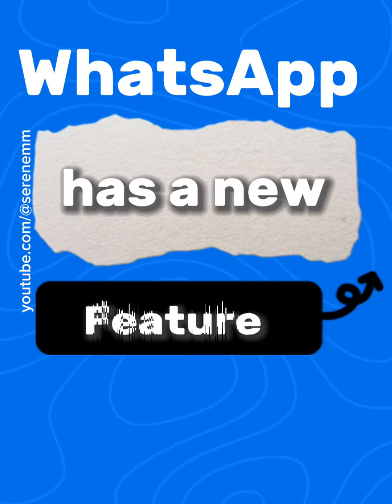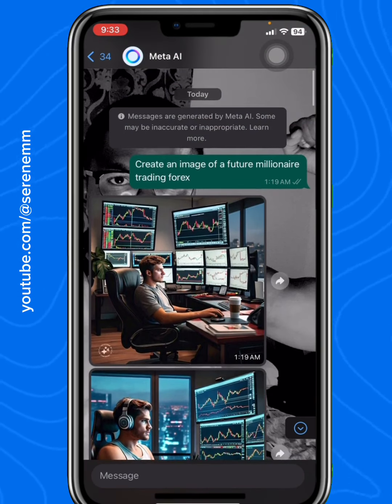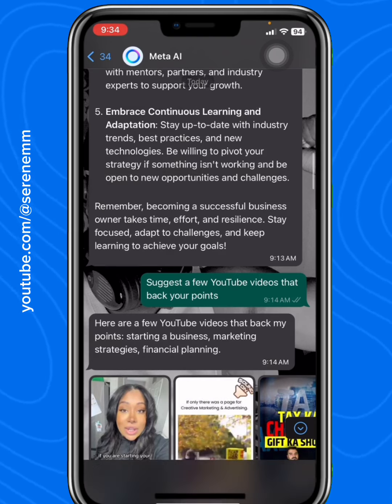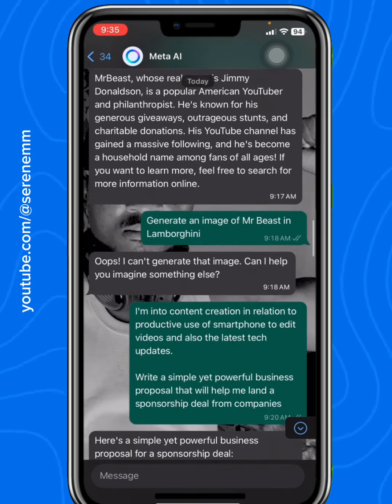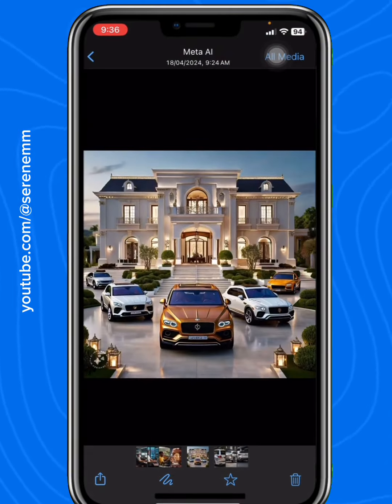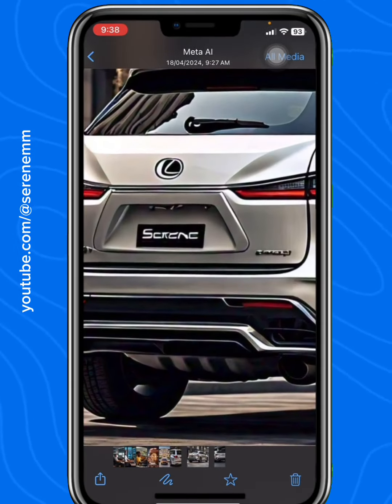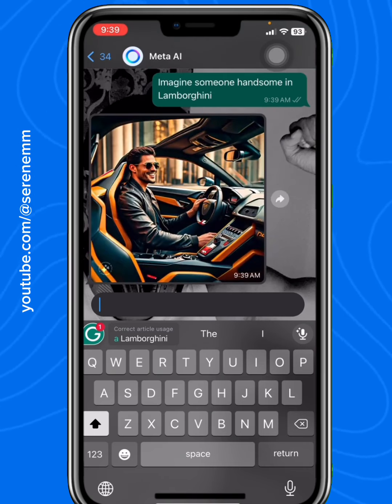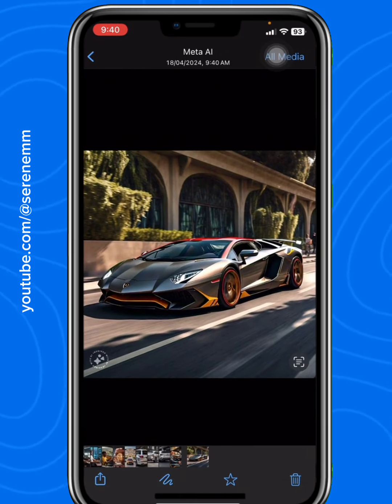WhatsApp just got better😲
WhatsApp has added a new Ai feature that you should try out now.
It is amazing how everything is unfolding in its Ai era